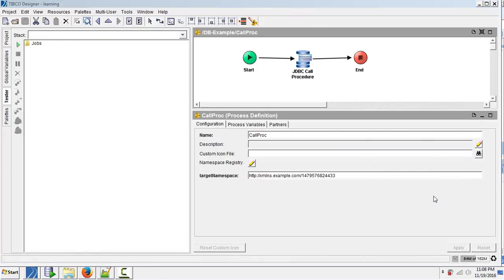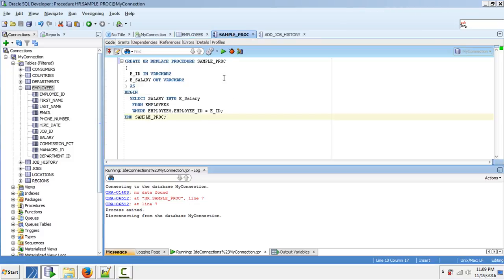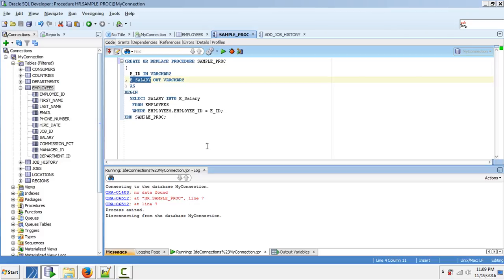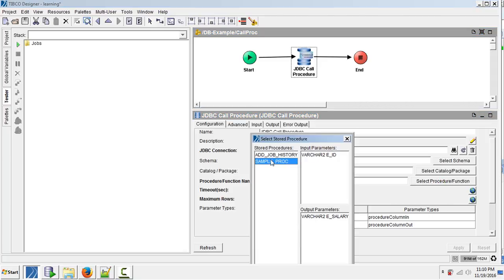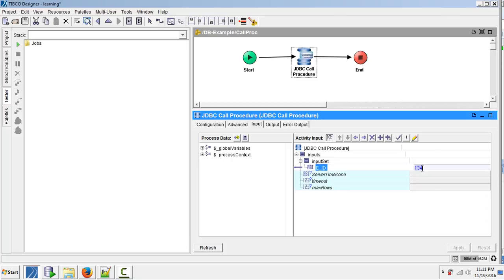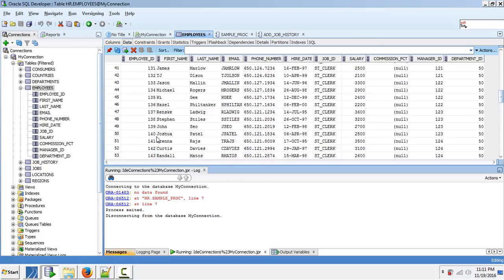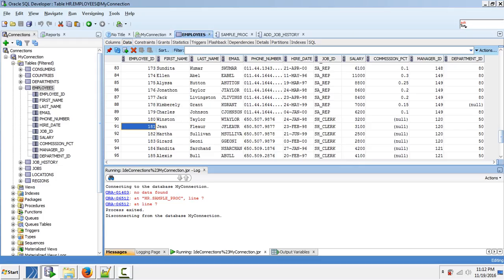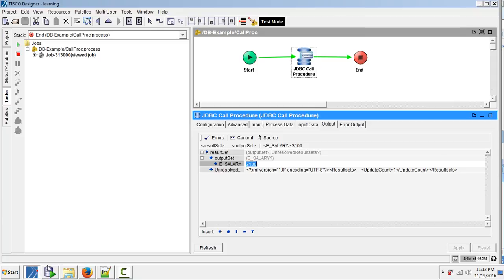JDBC Call Procedure in Tibco